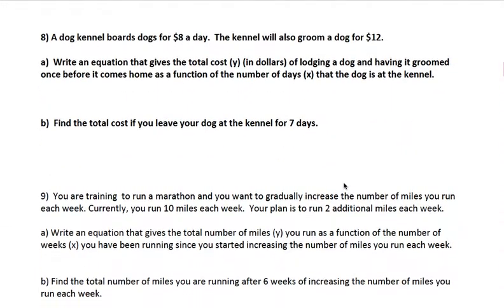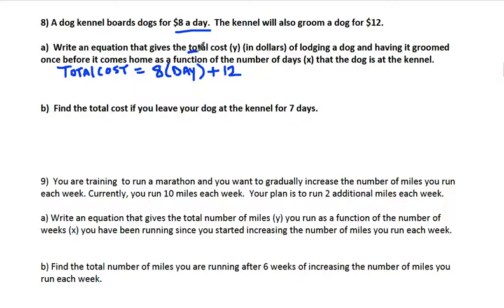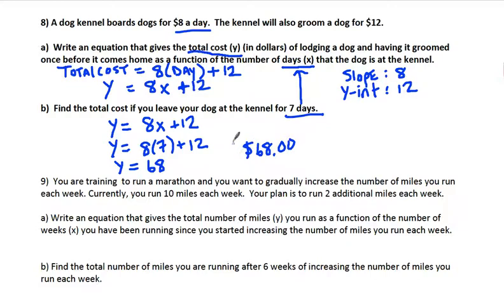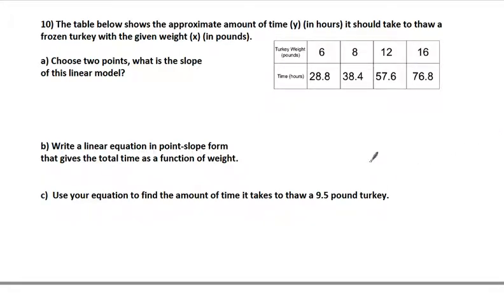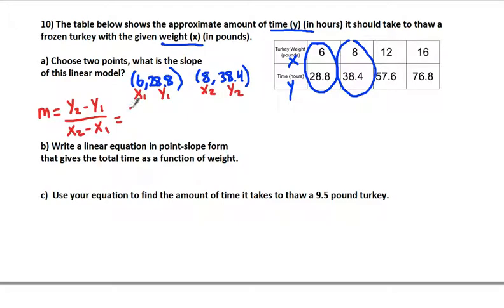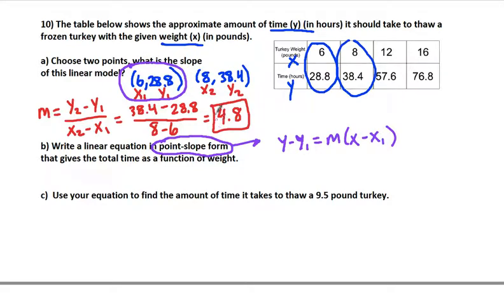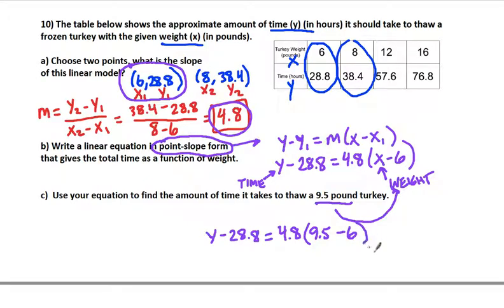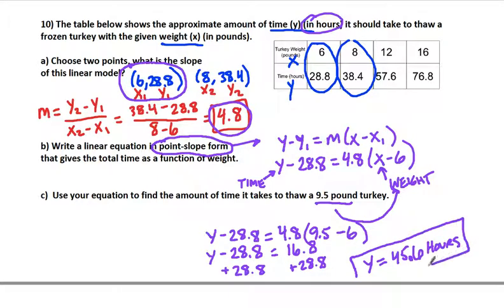AC wednesday notes # 8 and 10